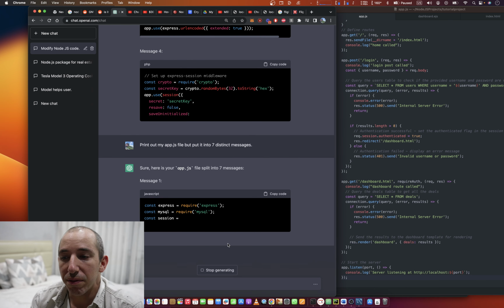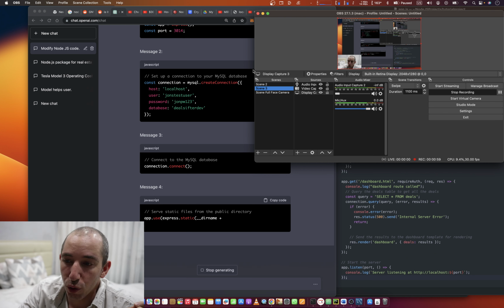Is your ChatGPT erroring after printing a lot of code? here's the fix.